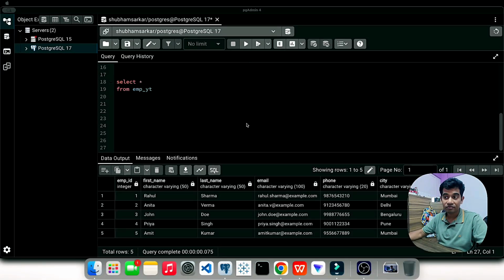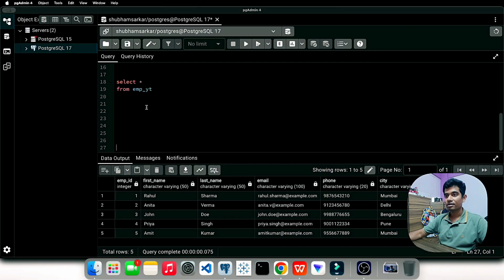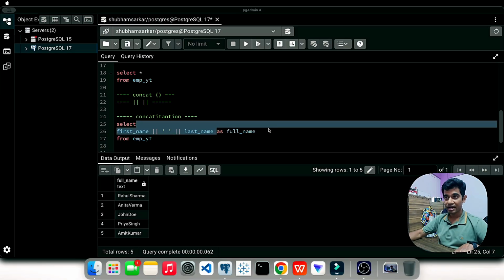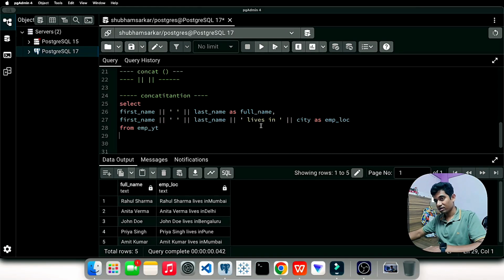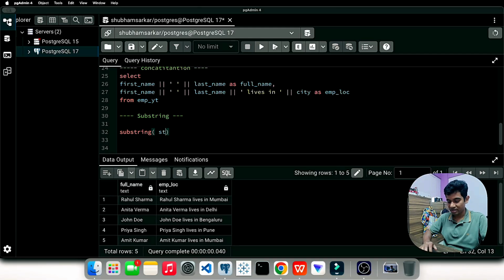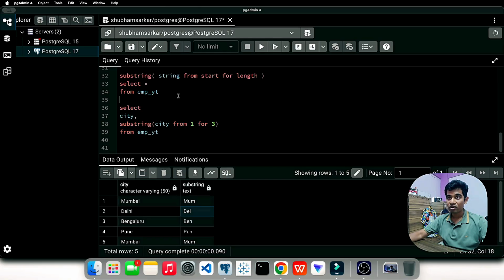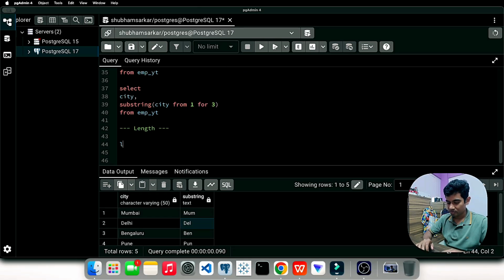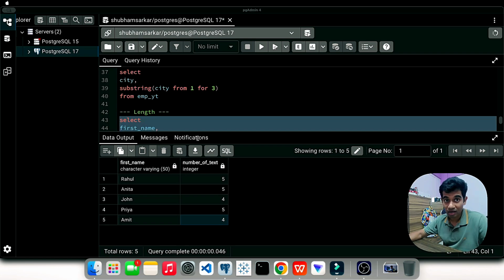Day 33/365 | CONCAT, SUBSTRING, LENGTH – String Functions | English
In this video, you will learn CONCAT, SUBSTRING, LENGTH – String Functions with a simple explanation, real examples, and clear output, explained step by step for beginners and interview preparation.